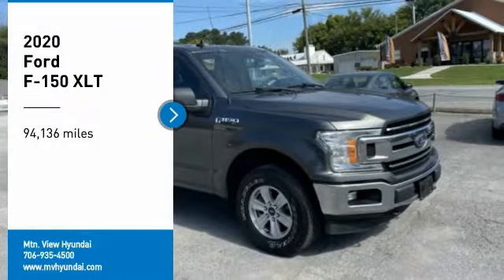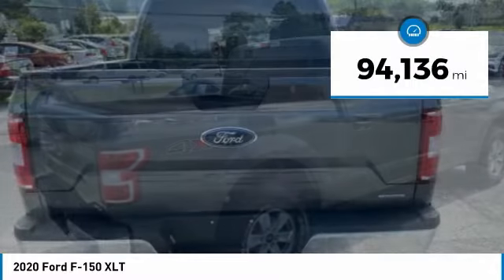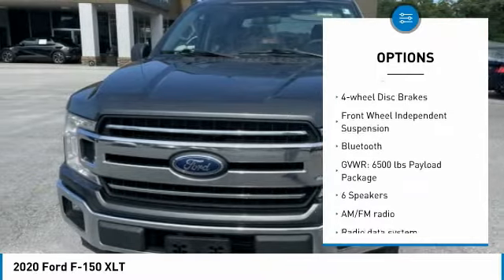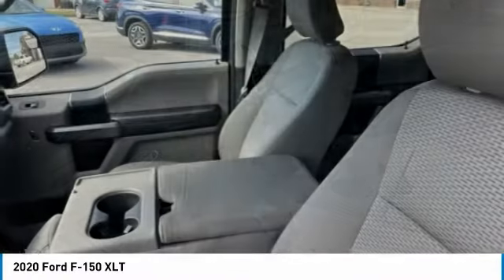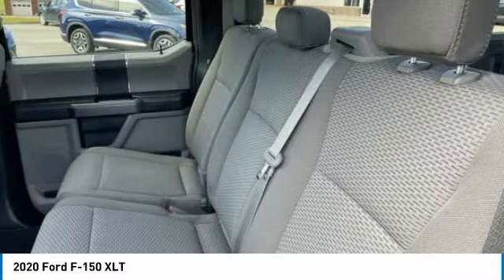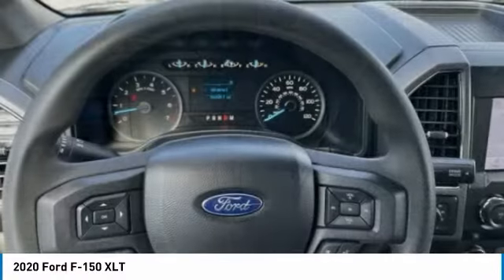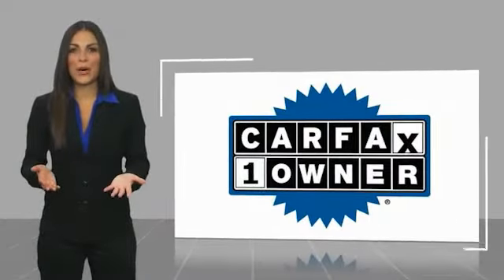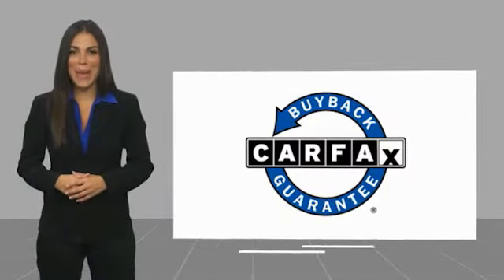2020 Ford F-150 XLT Magnetic Metallic in Chattanooga P1971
CARFAX One-Owner. Clean CARFAX. Recent Arrival! Apple CarPlay / Android Auto, Locally owned and serviced, Bluetooth, BACKUP CAMERA, Recent Oil Change, Remainder of Factory Warranty, 4WD.brbrbr** MAY REQUIRE FINANCING THROUGH DEALER FOR INTERNET PRICE ** Proudly serving as North Georgia's only Hyundai dealer! Located in Ringgold, Ga, you can buy with confidence knowing Mtn. View Hyundai is family-owned and will treat you like family. With all makes and models of Pre-Owned vehicles in addition to our robust selection of Hyundais at the areas lowest prices, choose Mtn. View Hyundai for all of your automotive needs. Convenient to Chattanooga, Cleveland and Dalton, visit us today at 7154 Nashville Street, Ringgold, GA 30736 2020 Ford F-150 XLT